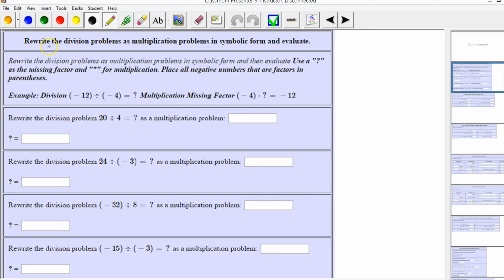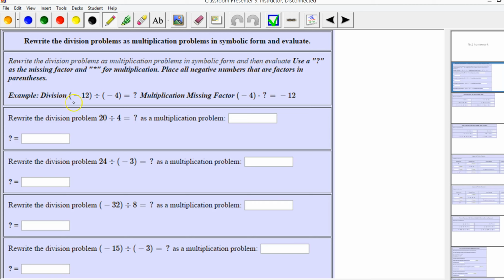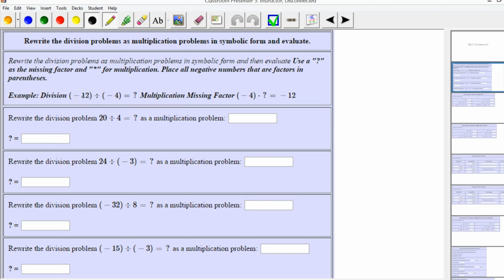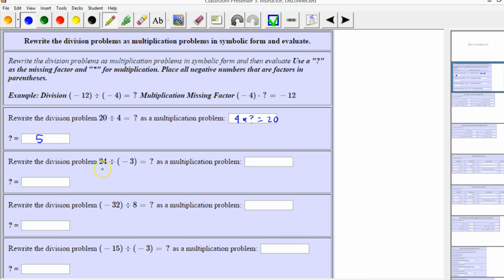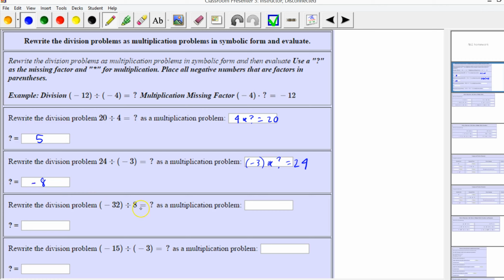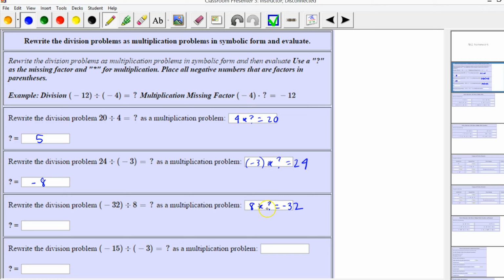Number Sense 1: Missing Factor Model of Division